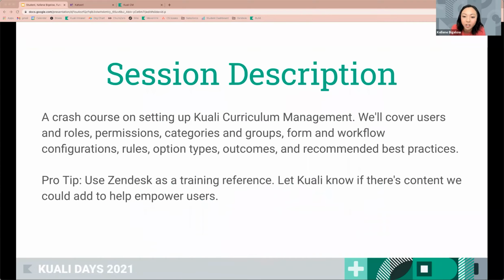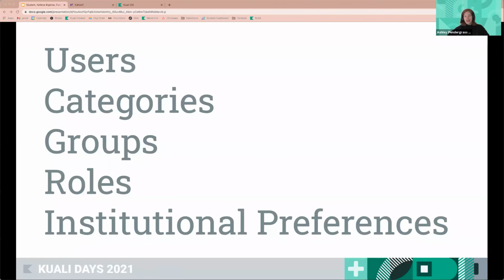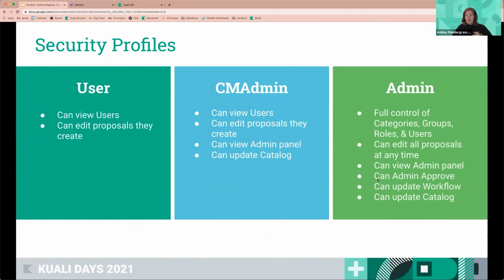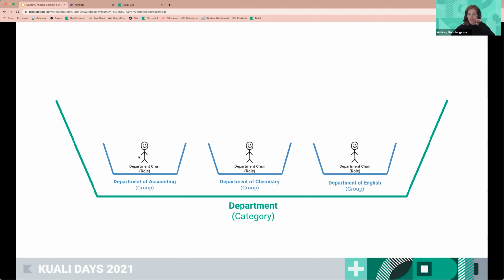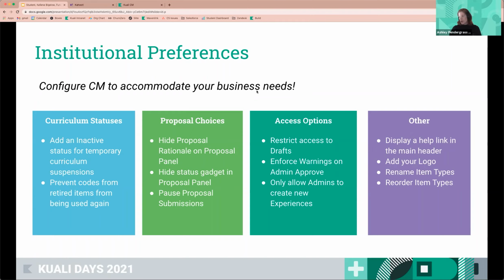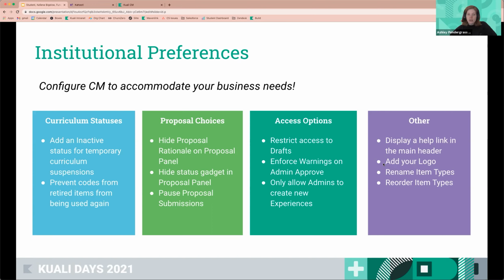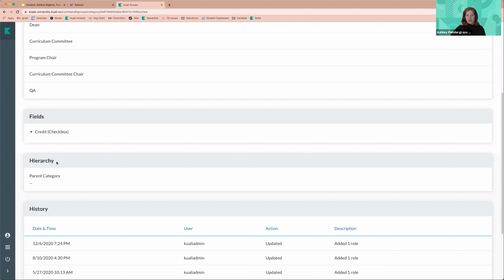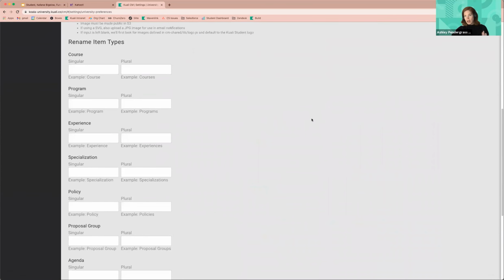Breakout Room A: Functional User Training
A crash course on setting up Kuali Curriculum Management. We'll cover users and roles, permissions, categories and groups, form and workflow configurations, rules, option types, outcomes, and recommended best practices.